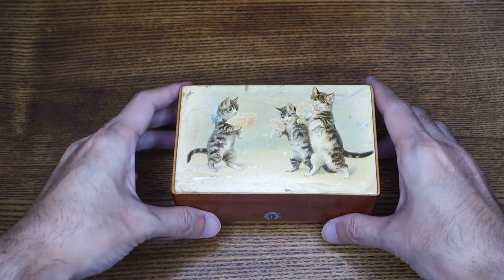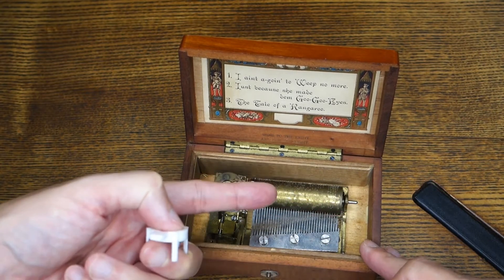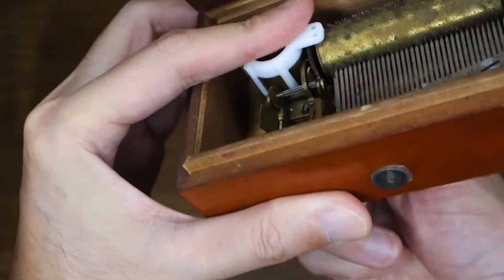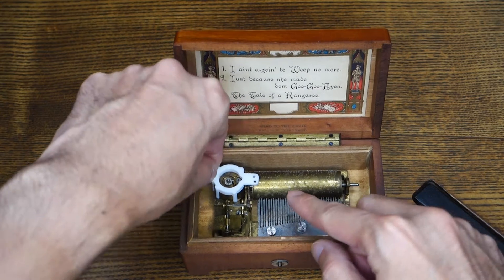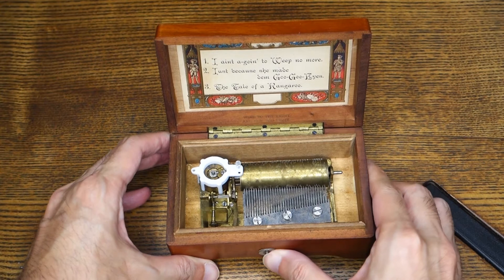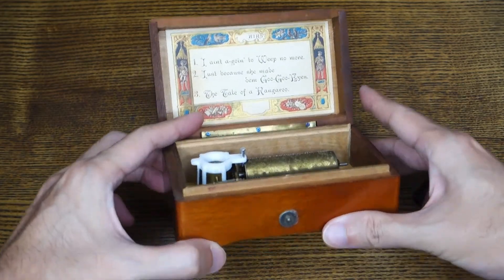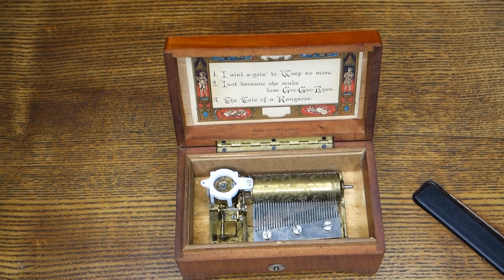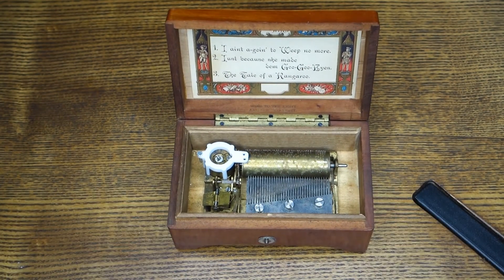eBay Music Box Playing 3 Songs - Fixed with 3D printing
It took a long time to get the hole alignment correct, because the nail will shift when pressure is applied.   The tolerances are not forgiving with how small the pins are on the cylinder.    But i did as best i could with a day while working full time on a remote job.